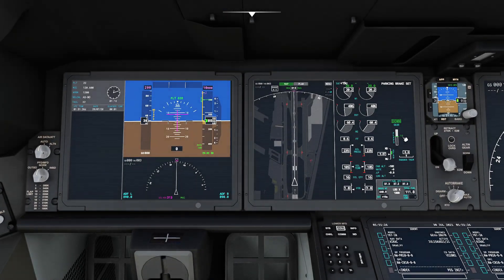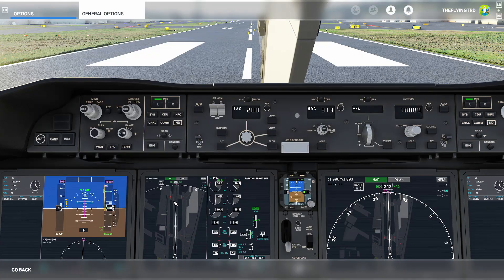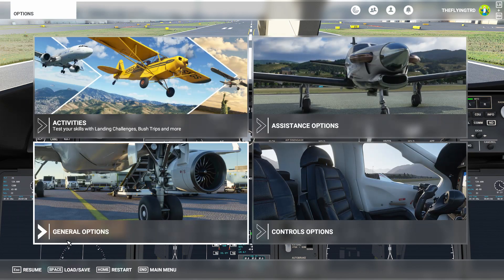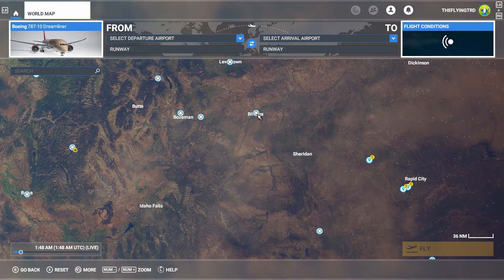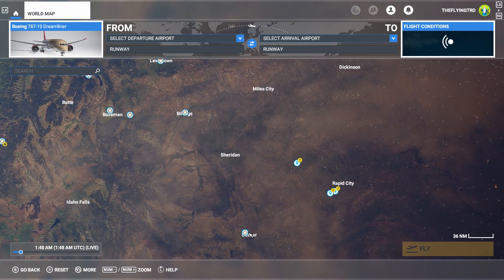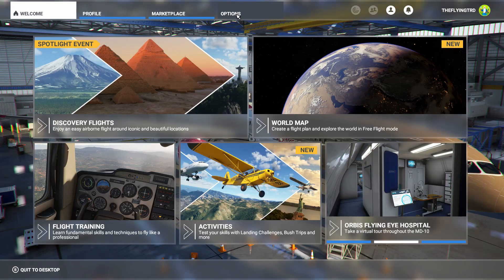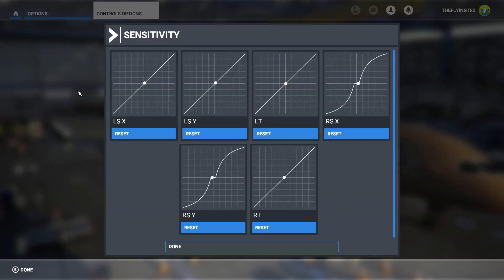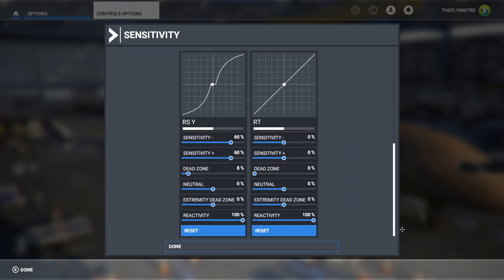Microsoft Flight Simulator 2020 | Sim Update 5 | PC Settings You Must Change Immediately!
PC players change these settings or you will have the RAGE!!!